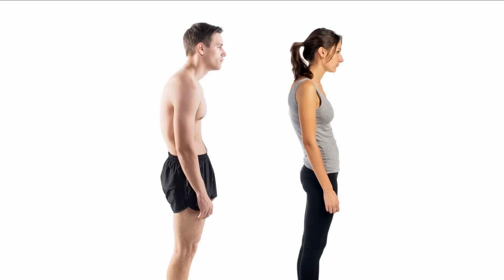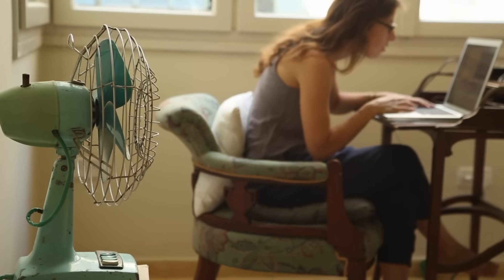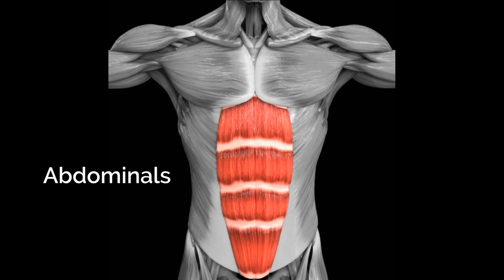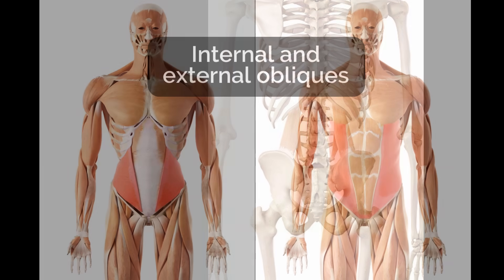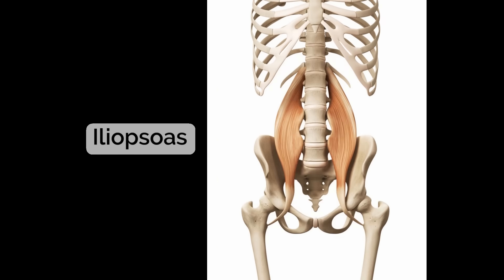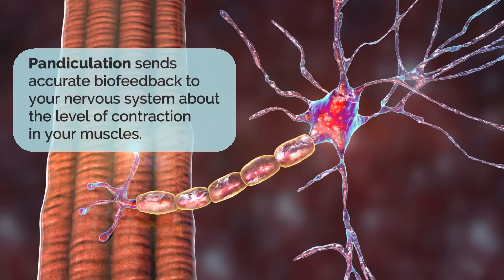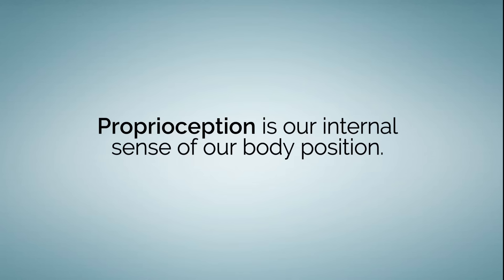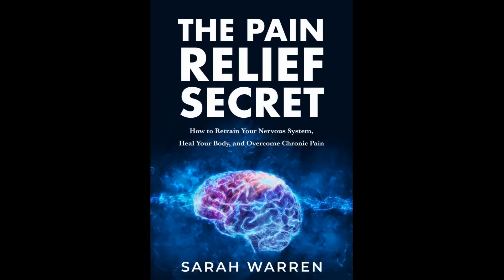Postural Problems are Caused by Muscle Memory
Learn why rounded posture (postural kyphosis), forward head posture, hyperlordosis, functional leg length discrepancy, and idiopathic scoliosis are caused by chronically tight muscles that pull the skeleton out of alignment.

The traditional advice that you need to strengthen certain muscles to improve your posture is incorrect. You need to release the tight muscles that are pulling you out of alignment!

Learn more about how to retrain your posture with pandiculation in this article